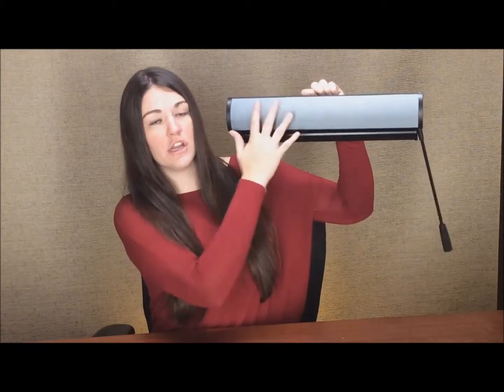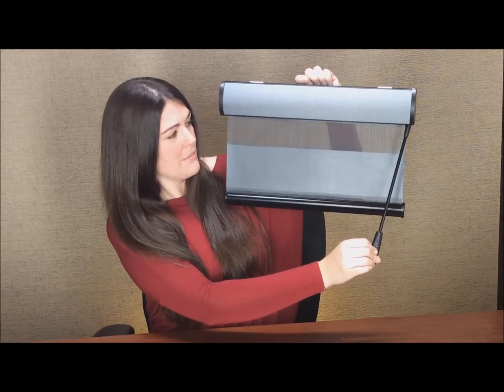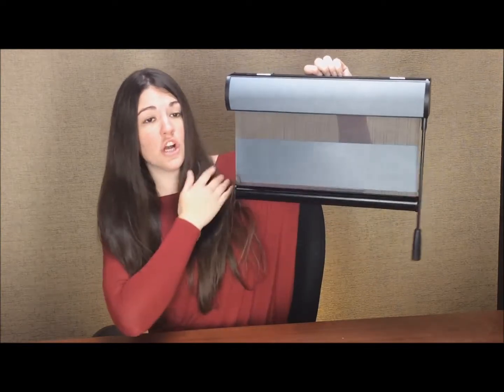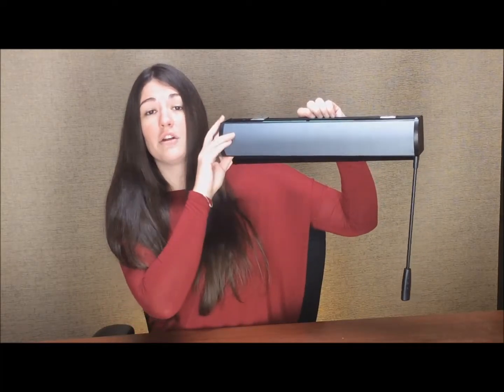PowerWand Motorized Shades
Discreet PowerWand is battery operated.  The rechargeable batter is concealed inside the roller tube.  The portable charger plugs directly into the back of the wand control.  Charge lasts for about 6 months.